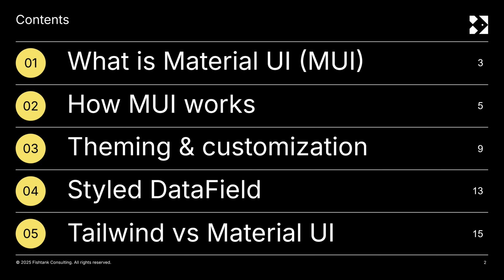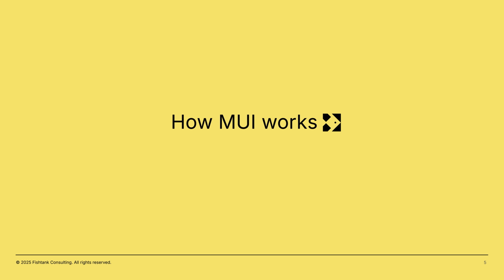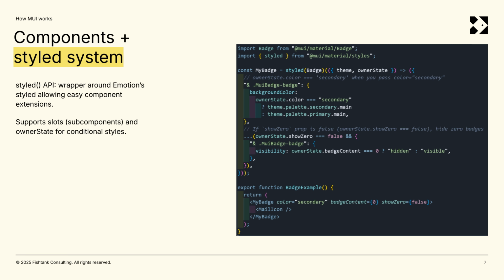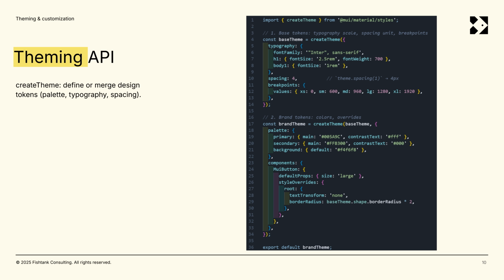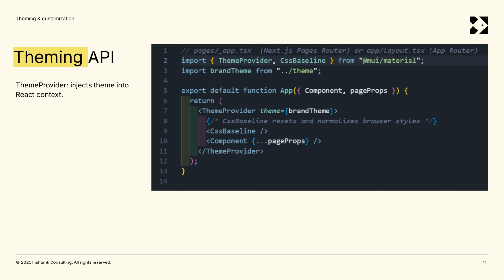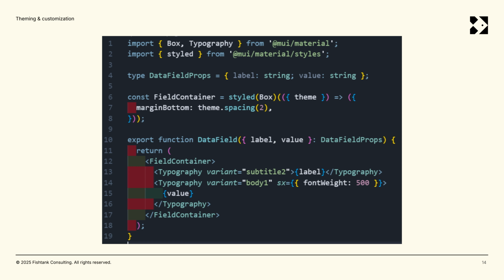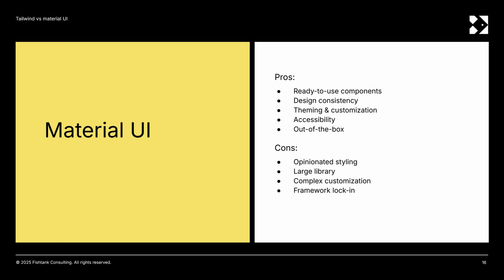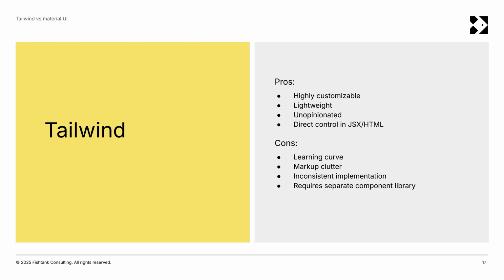MUI in a Next.js Headless Sitecore App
In this Sitecore deep dive, Senior Frontend Developer Tyler Holmes shows you how to implement Material UI (MUI) within a Next.js headless Sitecore application. Learn how to leverage MUI's powerful design system to accelerate development without sacrificing control or consistency.

0:00 Introduction & Video Overview
0:48 What is Material UI
2:40 How MUI Works
6:29 Theming & Customization
9:53 Styled DataField Example
11:28 Tailwind vs Material UI
16:24 Closing Remarks